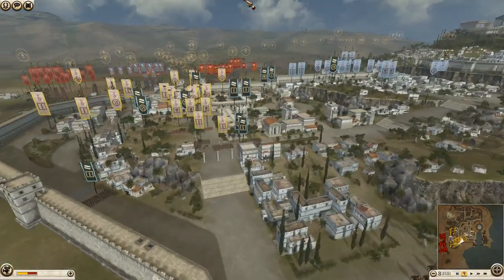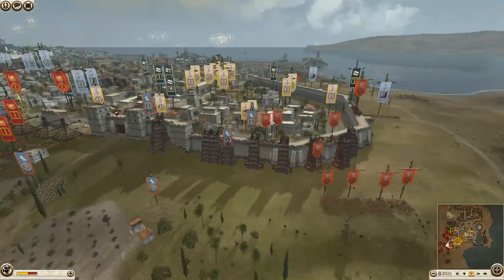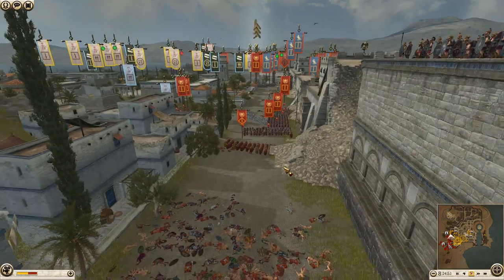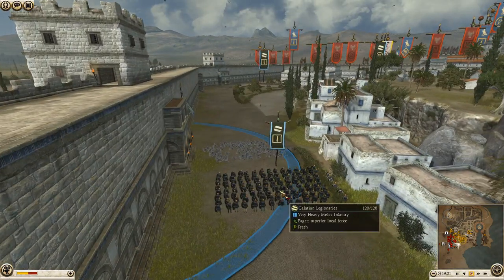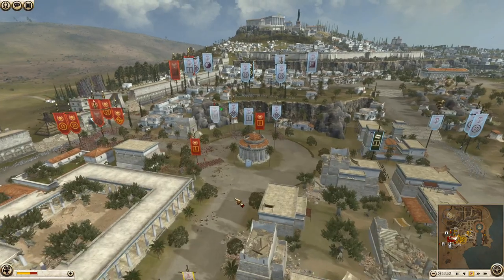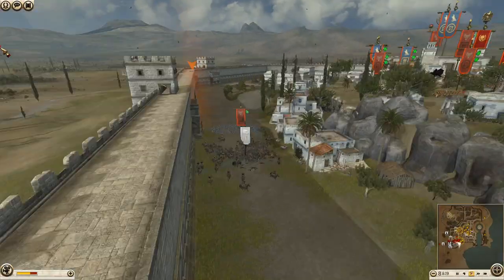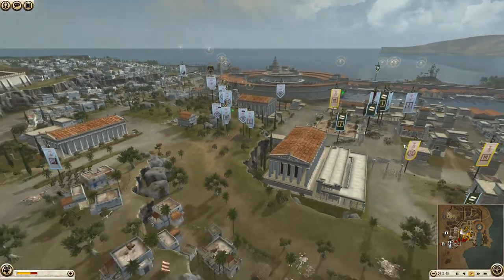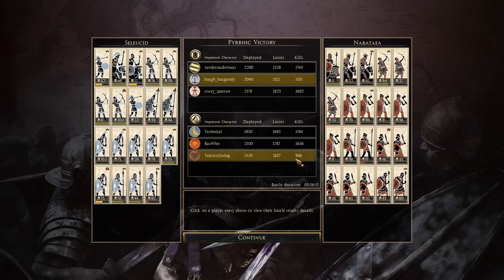Epic Siege of Carthage! - Total War Rome 2 Multiplayer Siege Battle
A great 3 v 3 Rome 2 siege with some brilliant tactics and interesting plays, all in the great city of Carthage!!